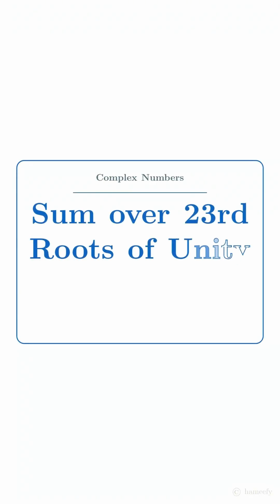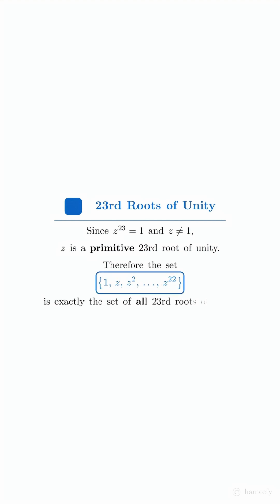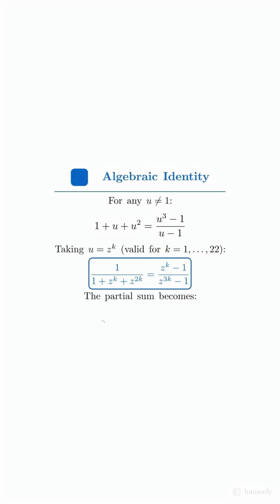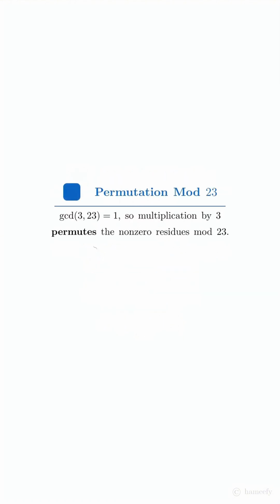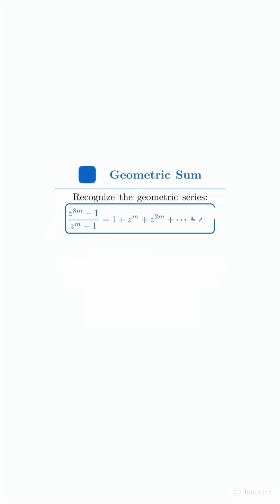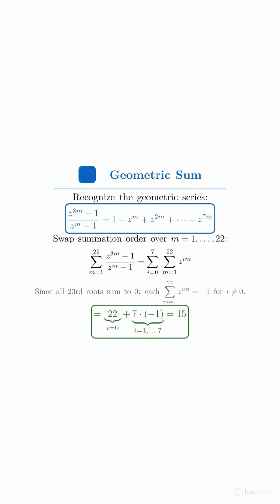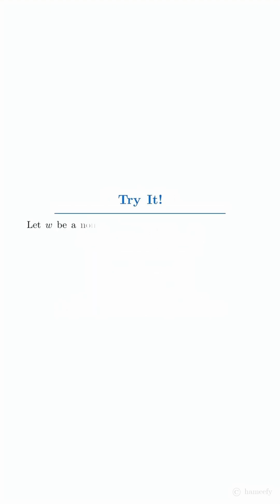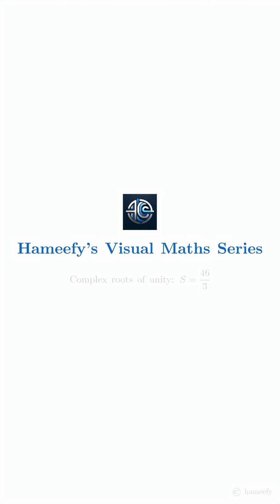Finding roots of unity sum